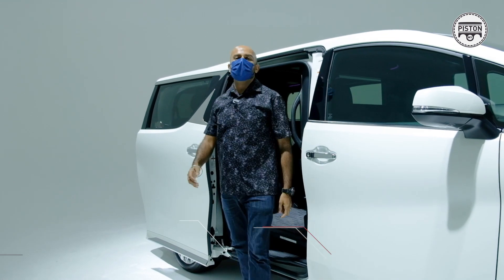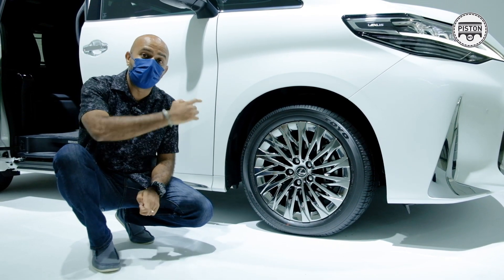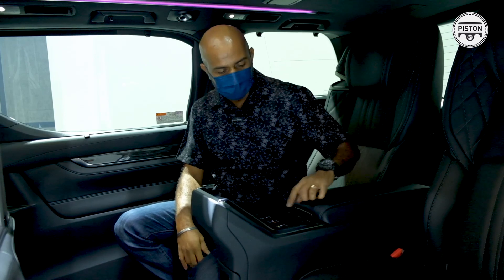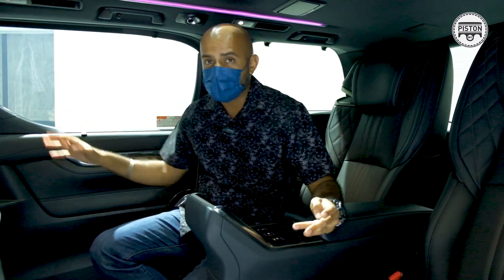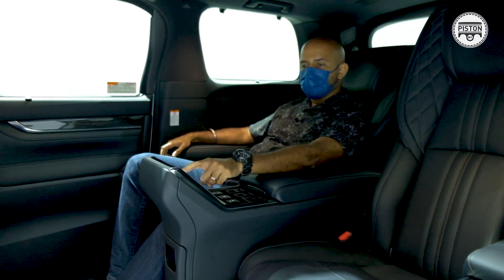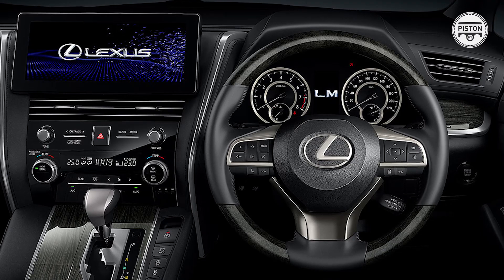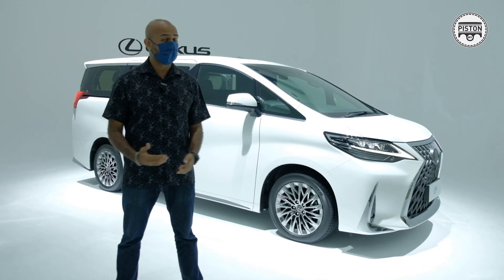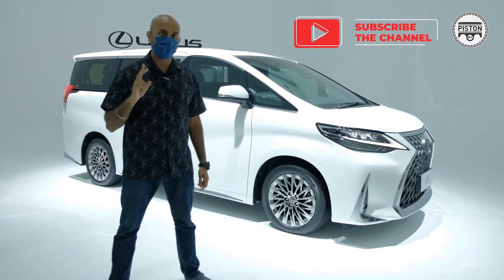First Look At The RM1.15 Million Lexus LM 350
We know what you are thinking, who in their right mind will spend RM1.15 million Ringgit on a Lexus LM350. Well, apparently that's what you do when you have too much more because Lexus Malaysia has apparently already sold about two dozen units of the LM 350.

This is the better looking and richer cousin to the Toyota Alphard and the Veilfire, in fact the only thing that they share is the boxy design. Inside, it is worlds apart. The seats are full sized captain seats and the luxury MPV only sits four people, making it perfect for royals, business moguls, or eccentric billionaires who prefer to be alone.

In this video we show you exactly what makes it so special. We hope to be able to take it for a drive later, but for now, we tell you all that we can in 5 minutes.